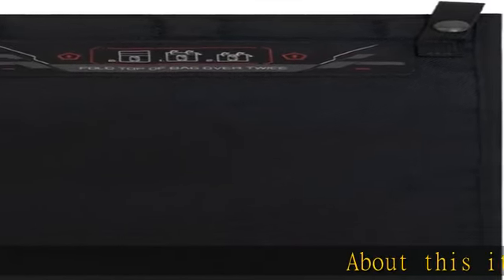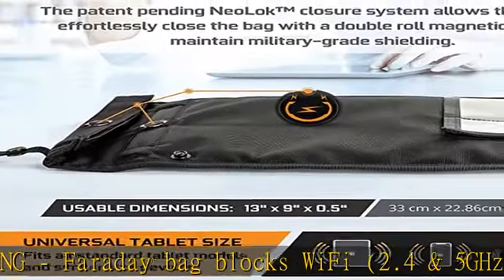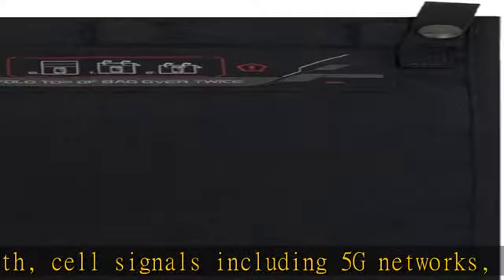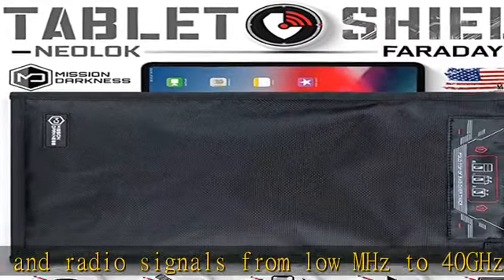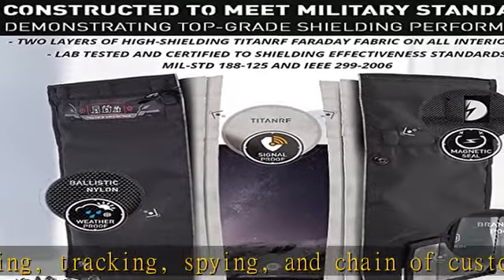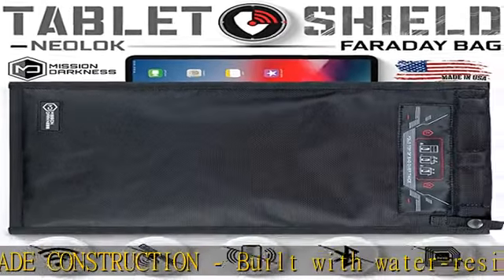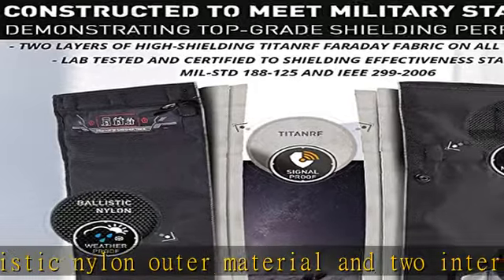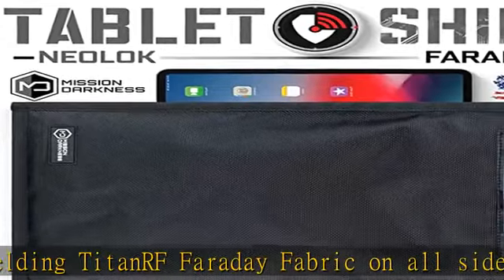Mission Darkness NeoLok Non-Window Faraday Bag for Tablets (+ Secure Magnetic Closure) // Device Sh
Mission Darkness NeoLok Non-Window Faraday Bag for Tablets (+ Secure Magnetic Closure) // Device Shielding for Law Enforcement & Military, Data Security, Anti-Hacking & Anti-Tracking Assurance